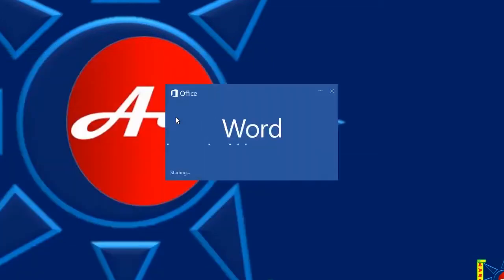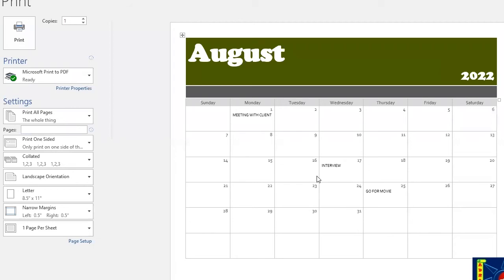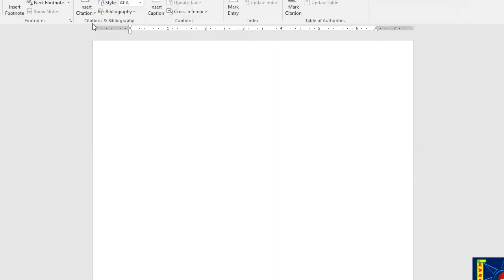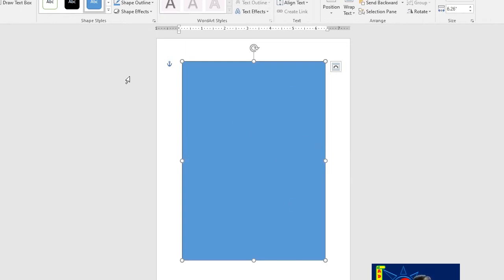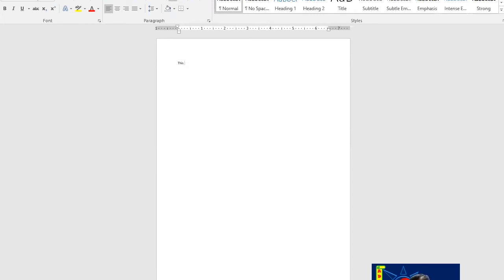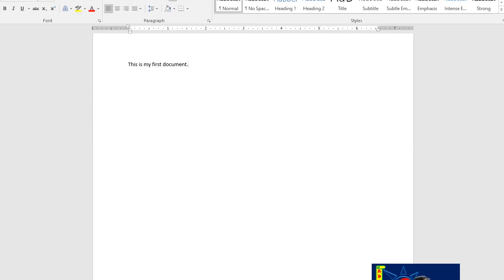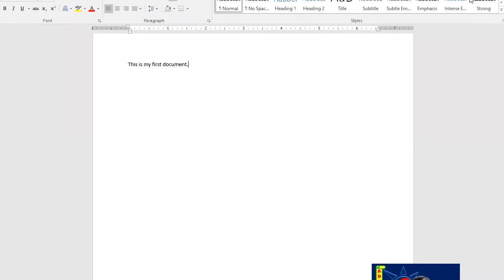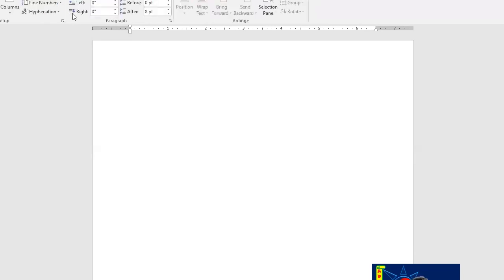INTRO TO WORD YOU MIGHT NOT KNOW..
LEARN BASIC SKILLS OF MICROSOFT WORD